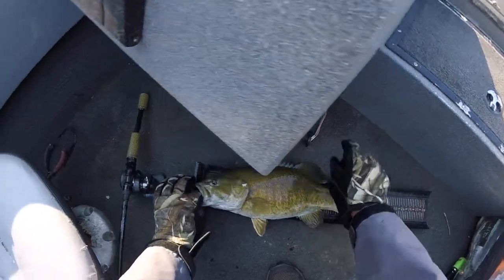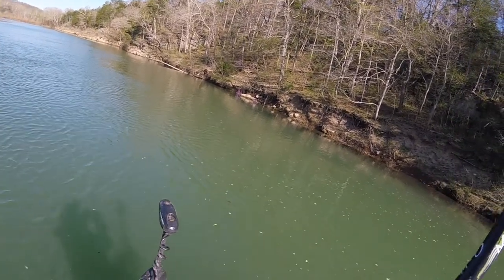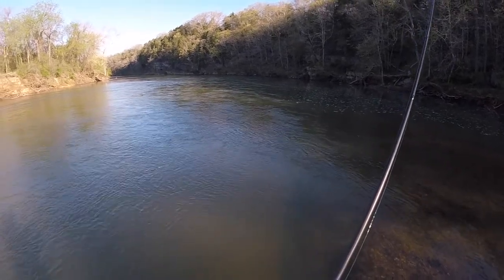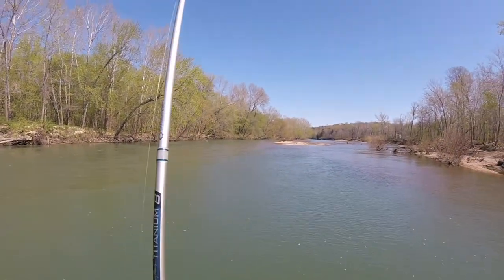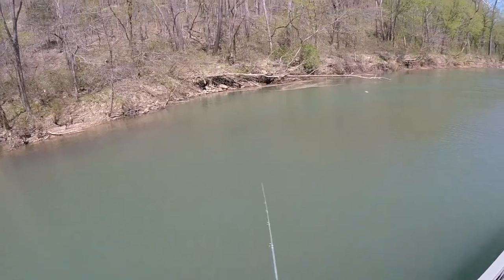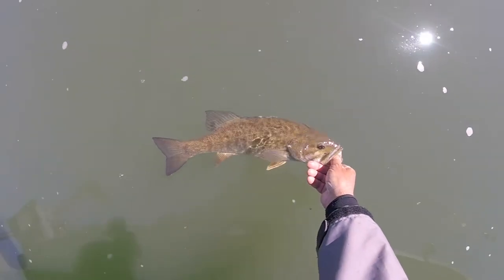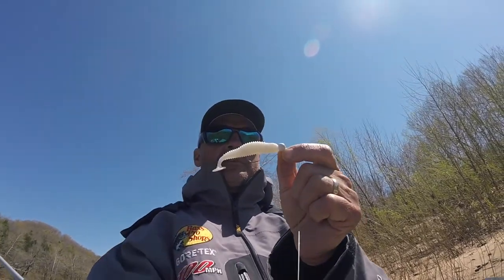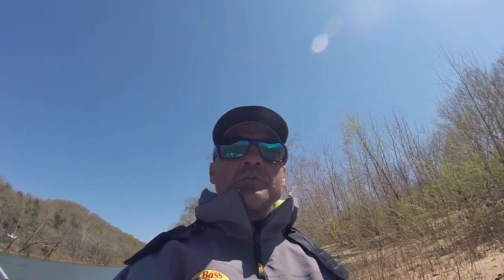Tackle HD - Post Front Smallmouth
Cast it! Let it flutter! Watch them bit! See how fishing on the Meramec river with HD Swimmers is catching the biggins.